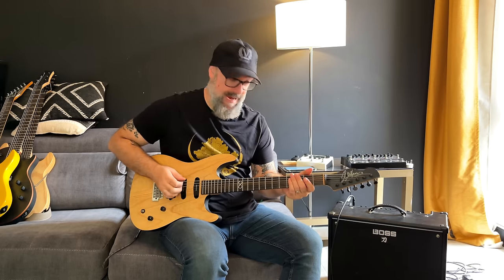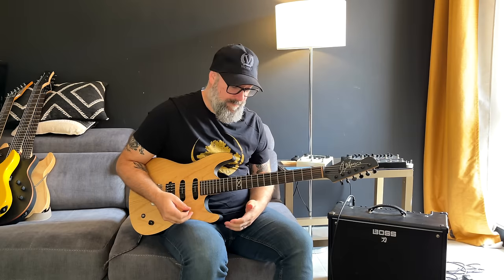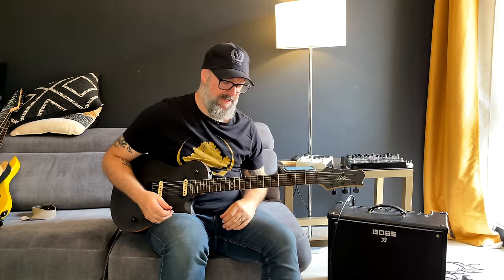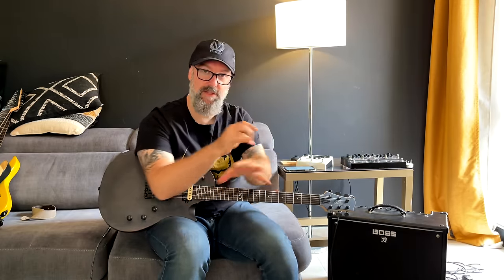Guitarist Guide to DIY Preamps: 4 Easy Boss Pedal Hacks￼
You Need These 4 Distortion Pedal hack & Secrets